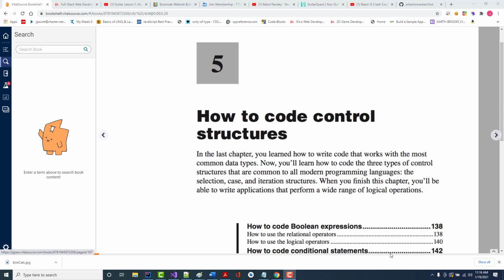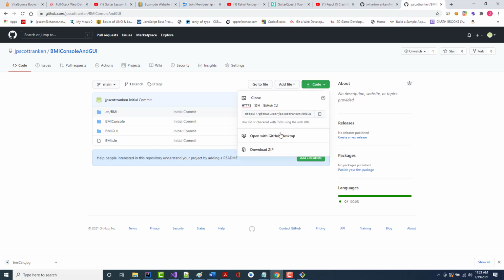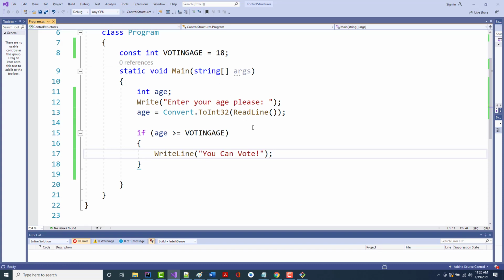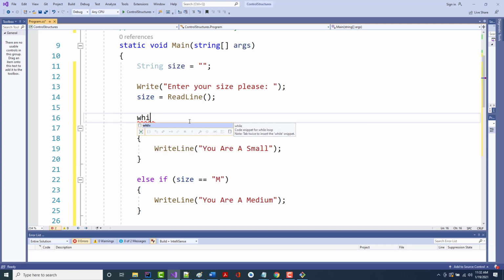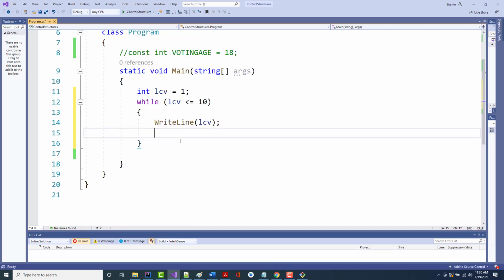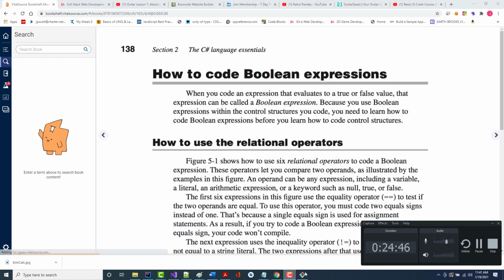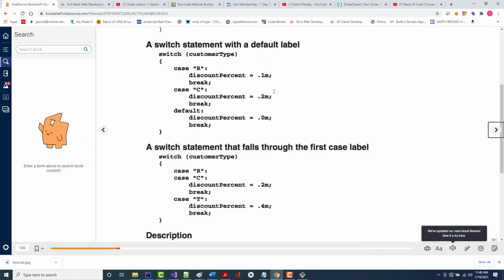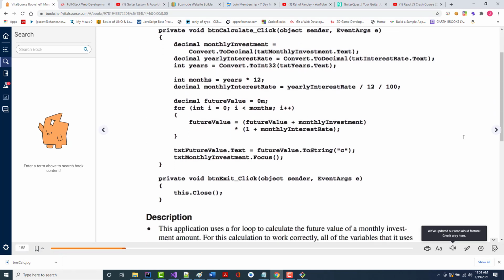AWD1100 - Chapter05 - 01-19-2021